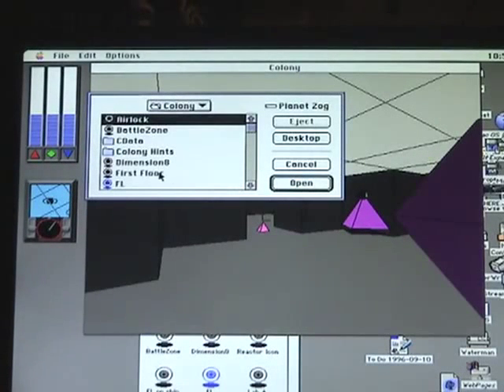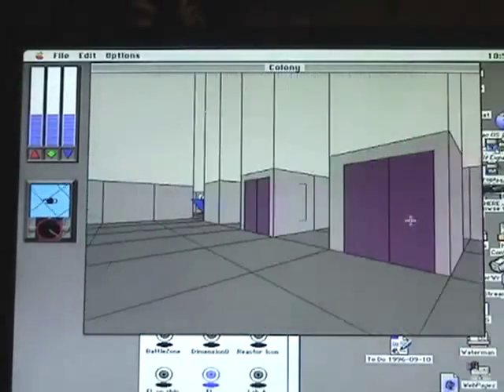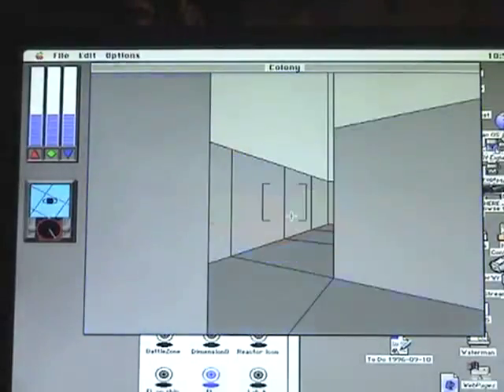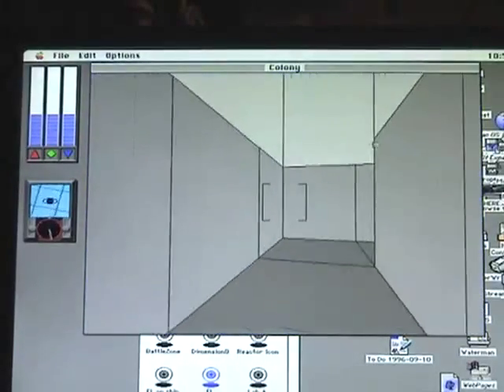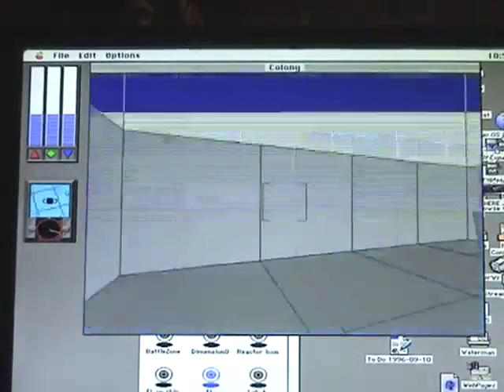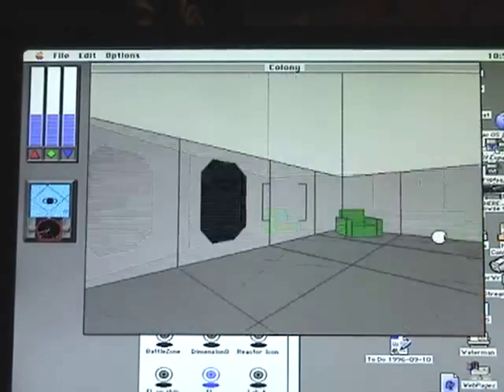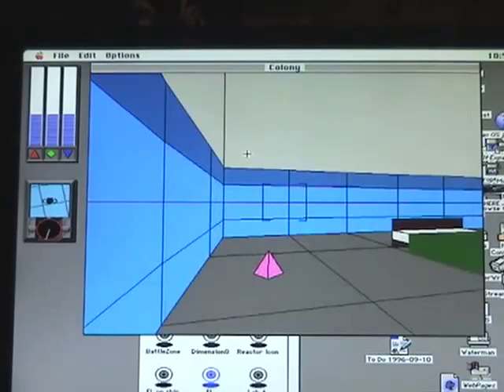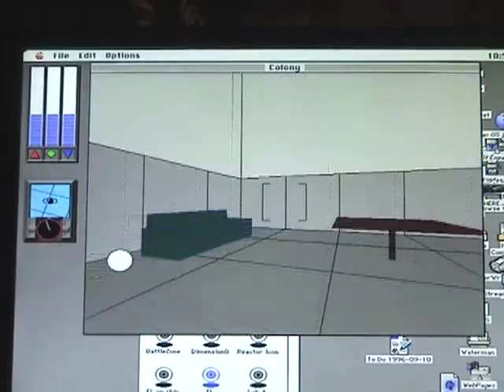The Colony (part 2) 1987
This is the second part of the Colony demonstration. This was a very early realtime 3D FPS/adventure game. This technology was used to build a virtual set used in making the movie "The Abyss", as well as being the basis for developing Virtus Walkthrough.